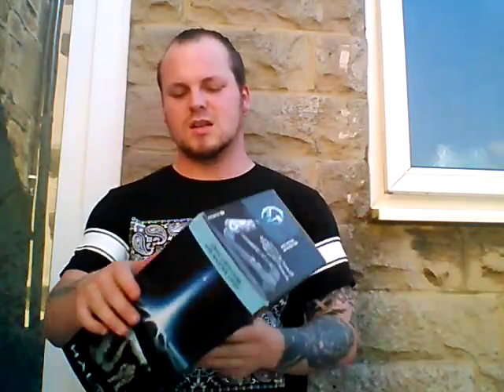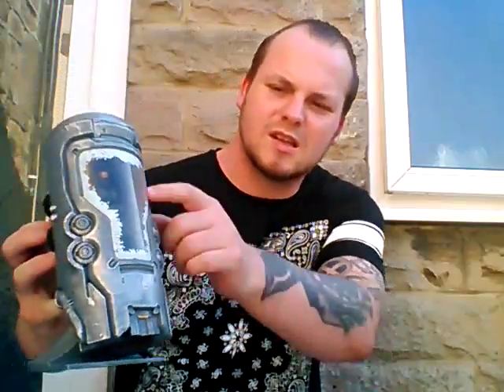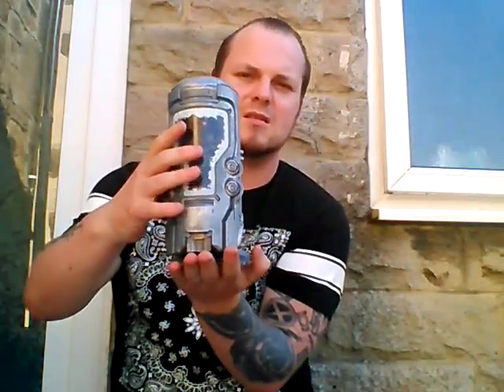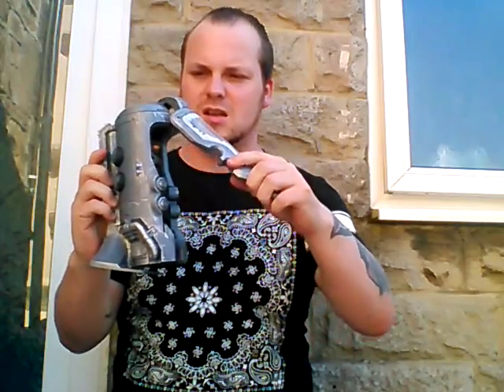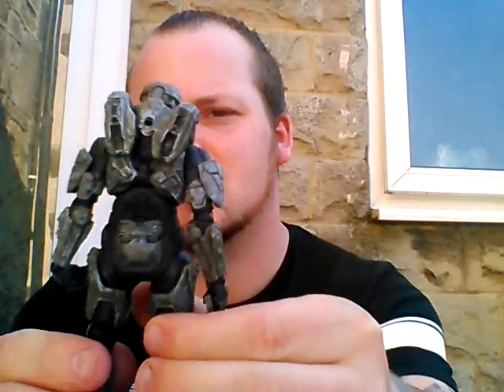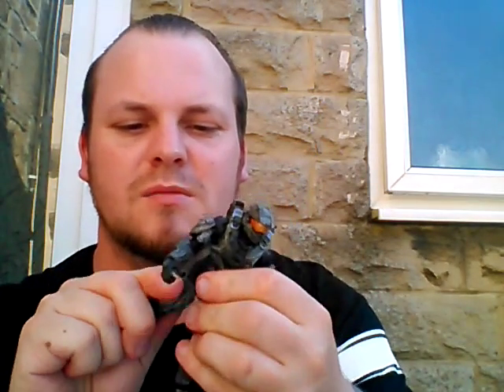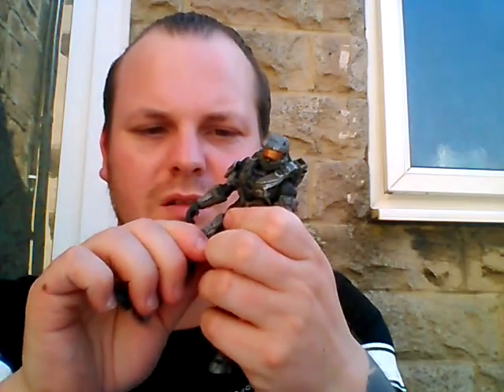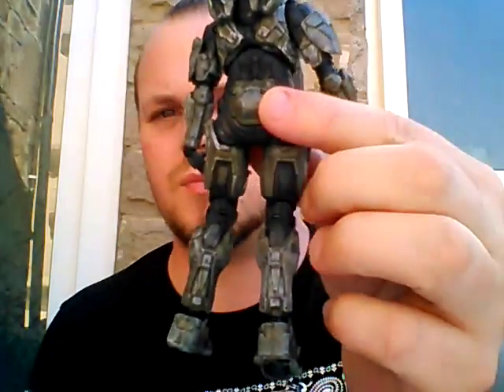Halo 4 cryotube with master chief